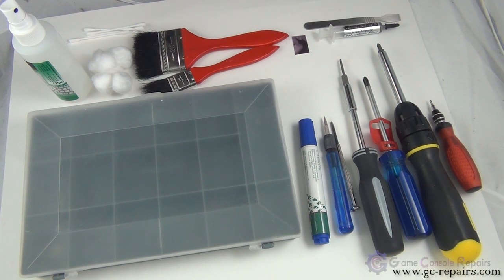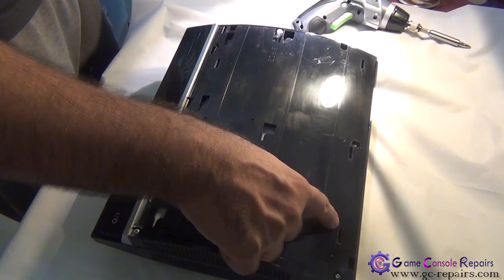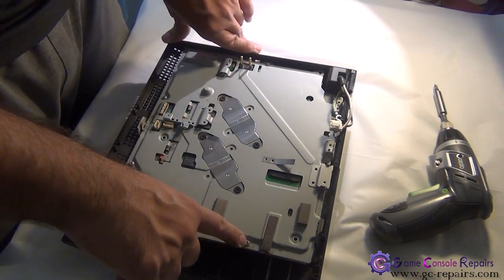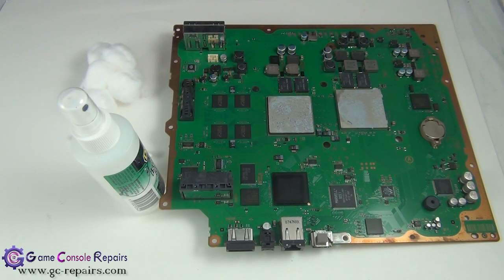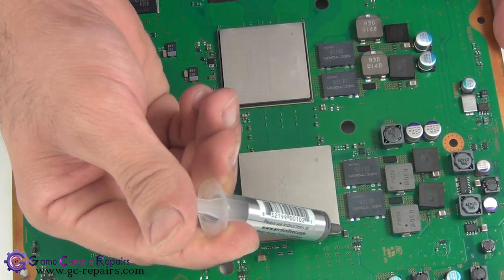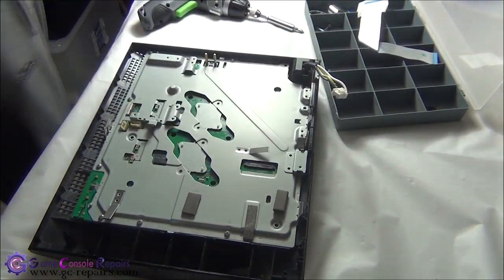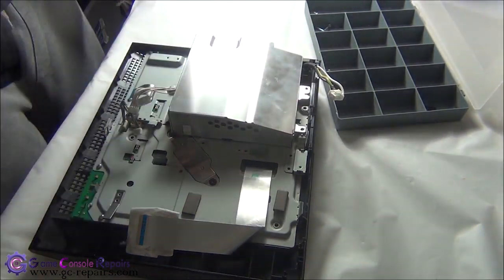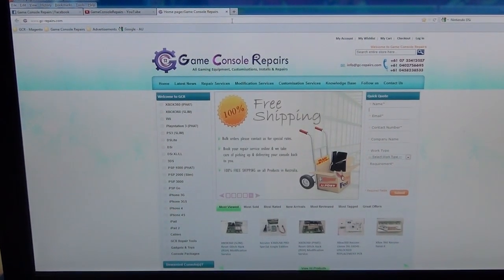PS3PHAT 40GB CECHG02 Thermal Compound Replacement by gc repairs com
How to open up Playstation 3 (PHAT) 40GB - CECHG02 , fully clean up and replace the old thermal compound with the new thermal compound.

Brief Introduction:-
In this video we'll be fully taking apart our Playstation 3 (PHAT) console, cleaning up as best as we can & replacing the old thermal compound with the new high quality thermal compound.

A quick note PS3 is a dust house and if not cleaned regularly it can become very dusty and dirty and like any other machine it requires regular servicing as well. One of the main reasons of system failures or YLOD or any other motherboard issues is the processor becoming way hot, cold solder joints and eventually just giving up. Its advised to clean up atleast once per quarter if you play regularly

By fully cleaning up and placing new thermal compound will ensure that our PS3 remains in great working condition and we do not suffer from YLOD or hopefully any sudden motherboard failures.

Tools Required:-
Philips 0,1,2 screwdrivers
Torx T10 screwdriver
Microturn Precision or small Philips flat-head screwdriver
Marker
Small component Utility Box
Isopropyl Alcohol
Cotton Balls
Q Tips
Cleaning Brushes or Low powered vacuum cleaner
Arctic Silver 5
Scrape Tools or plastic card

Description:-
Tutorial contains full information how to carry out thermal compound replacement on Playstation 3 (PHAT).

If your Playstation 3 (PHAT) model has any of the following issues then you may require a full service clean up
- Fan makes excessive noise
- System overheats very quickly
- System freezes during any operation after a brief period of time
- Fan struggles to spin or does not spin at all
- Random shut downs
- Game freeze during game play
- Console has not been cleaned
- Console has not been serviced for over a year.

Pre-requisites:-
- Access Pro Toolkit v3 (Purchase Link Here)
- BGA Scraper Tool for Reballing / BGA Rework (Purchase Link Here)

1. Introduction & Required tools to carry out thermal compound replacement (00:07)
2. Opening Up PS3 (01:39)
3. Tools required to clean up BGA Chipsets (07:09)
4. BGA Chipsets clean up process using Isopropyl Alcohol (07:28)
5. Tools required for thermal compound application (08:33)
6. Applying Arctic Silver 5 (08:57)
7. Putting the console back together (09:35)
8. Credits (15:32)